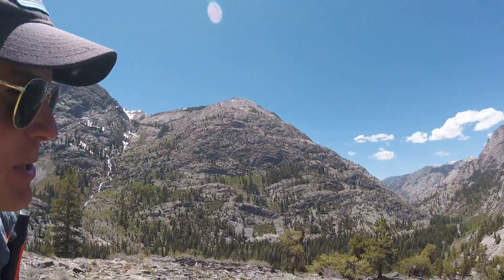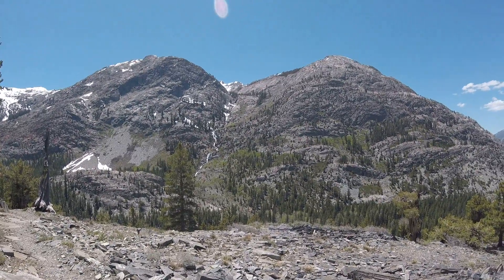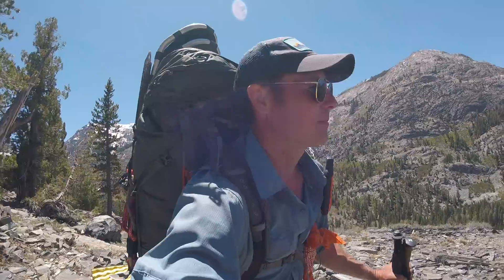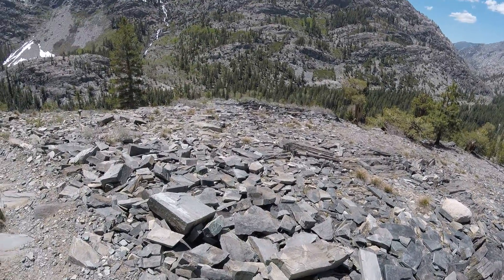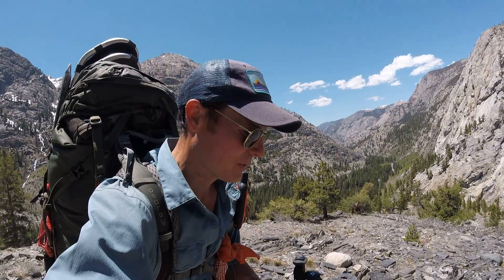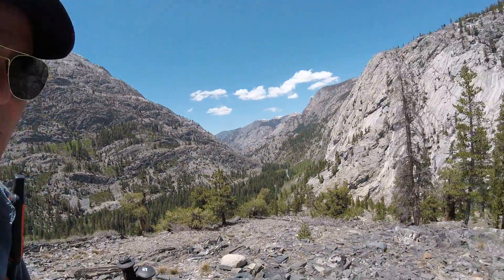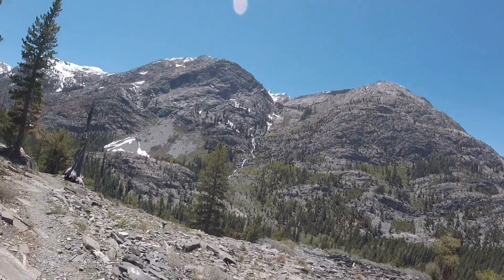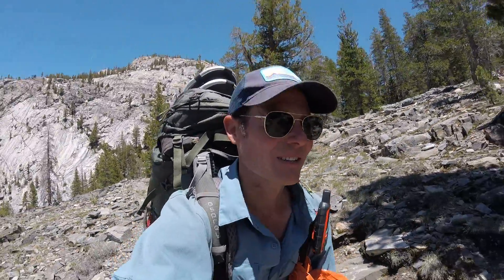PCT Video 197 California Day 74